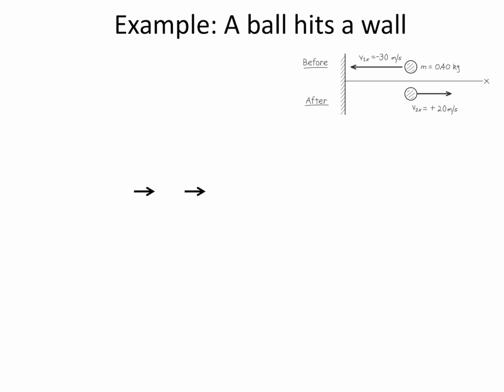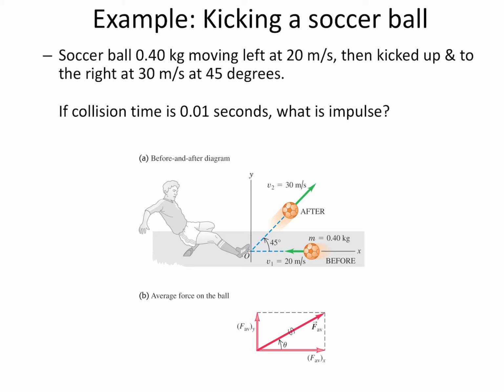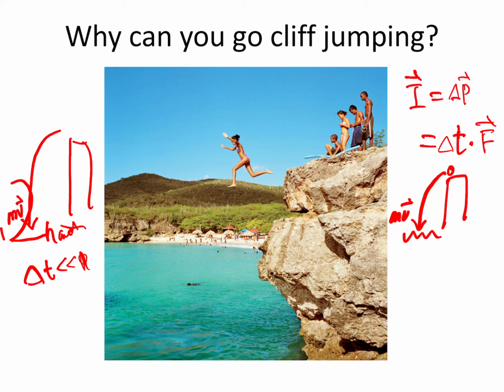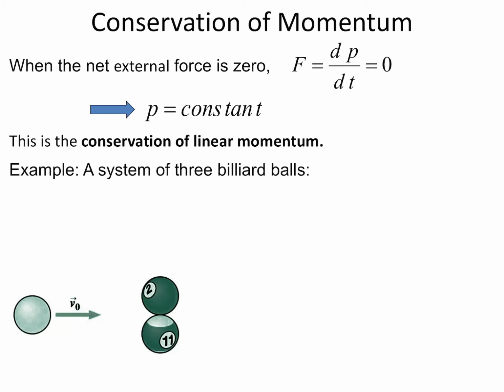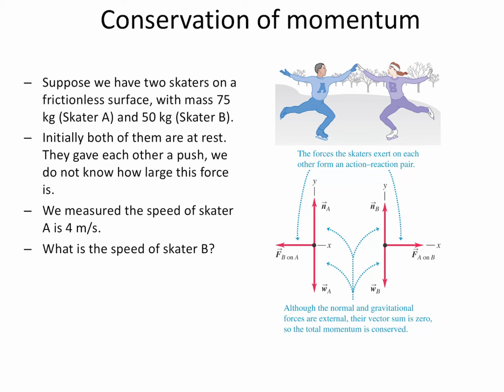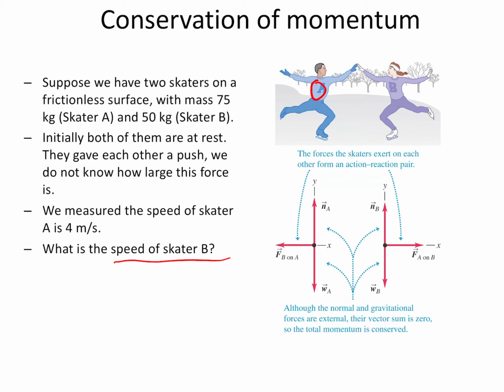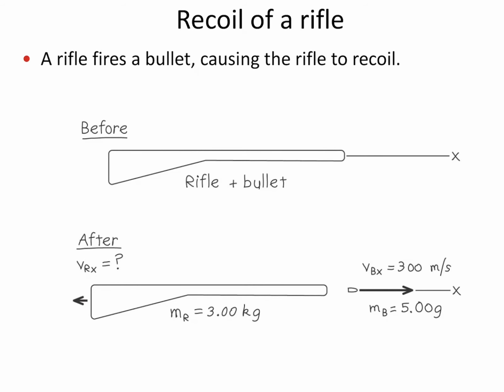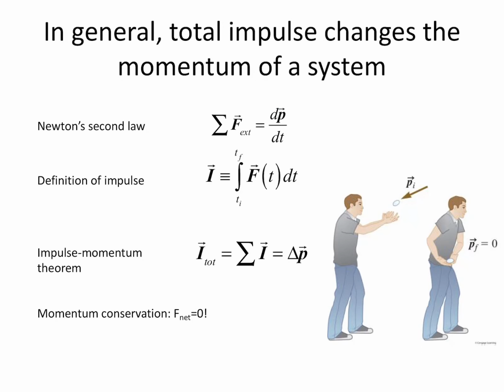Lecture on momentum Part3